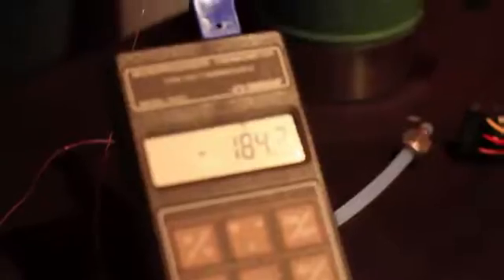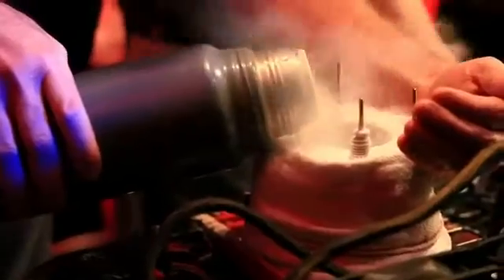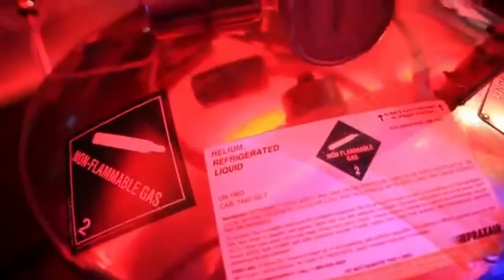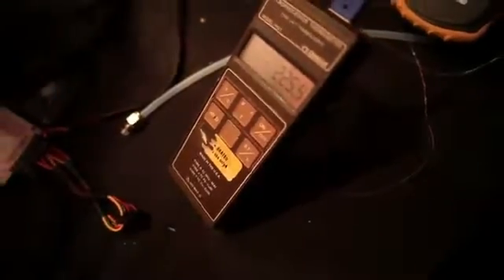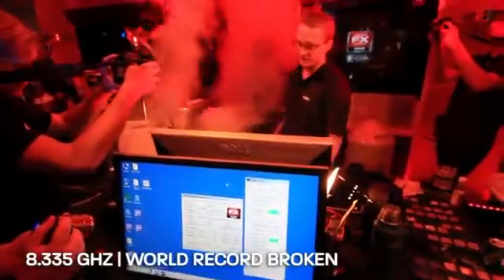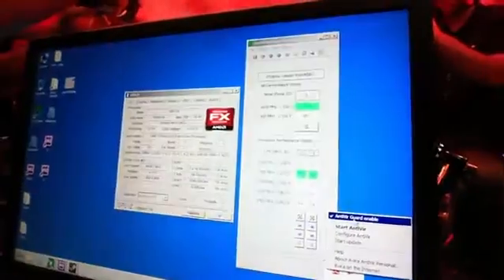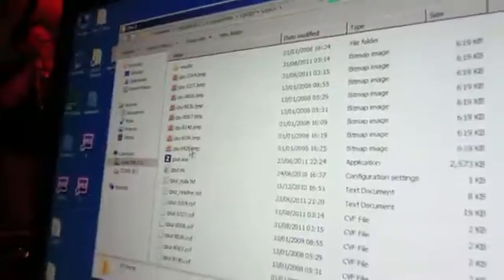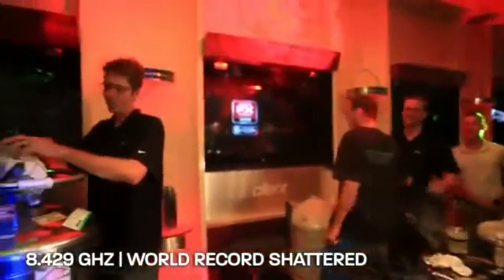AMD'den dünya rekoru 8.4GHz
AMD 8 çekirdekli Bulldozer FX işlemcisiyle 8.4GHz'e çıkarak rekor kırdı. Detaylar videoda.